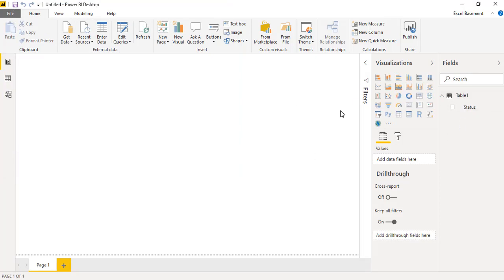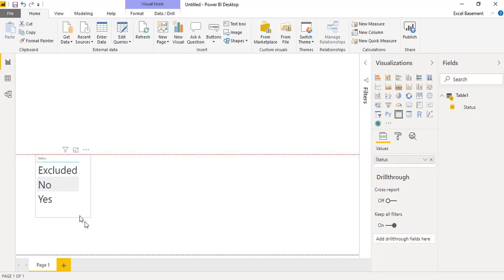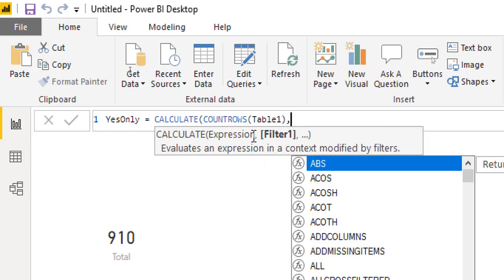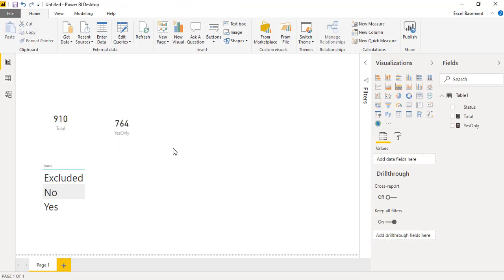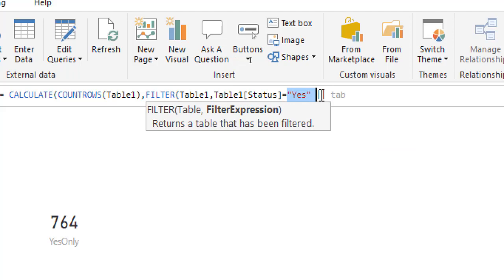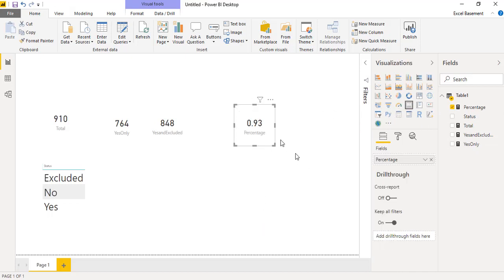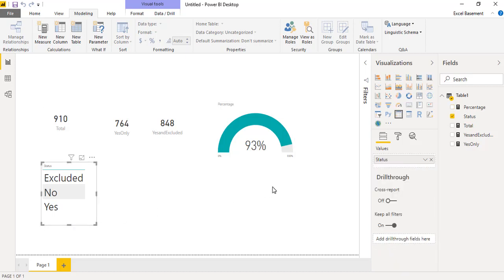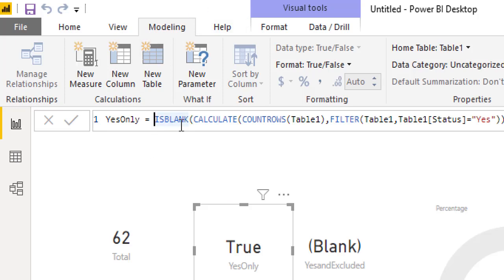POWER BI - DAX (COUNTROWS, CALCULATE, FILTER, ISBLANK, IF) with GAUGE CHART